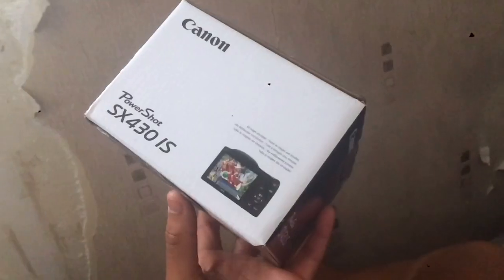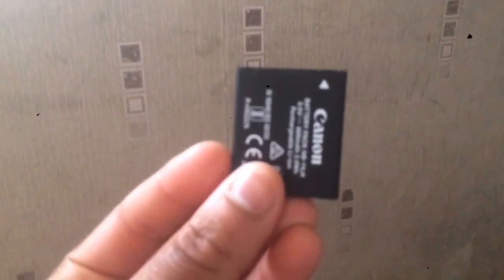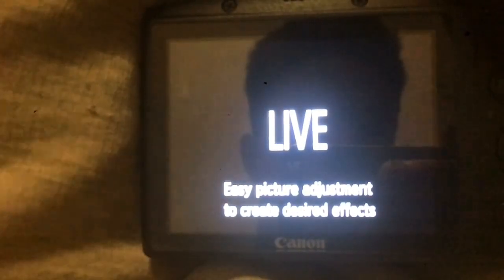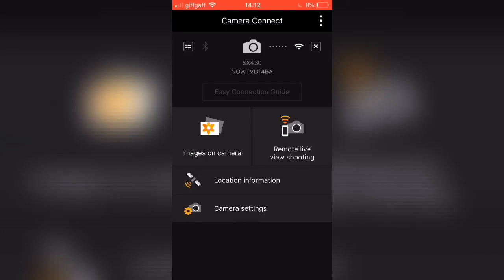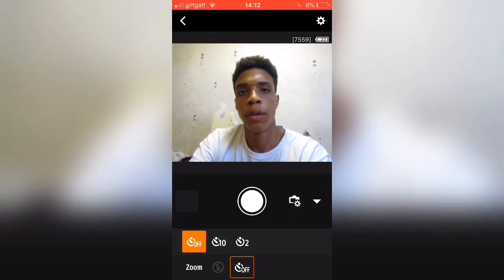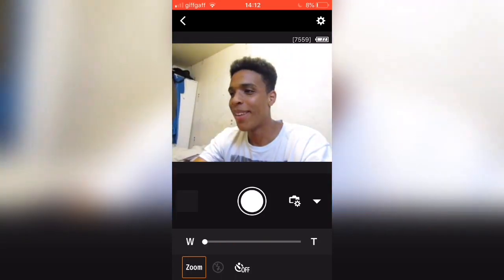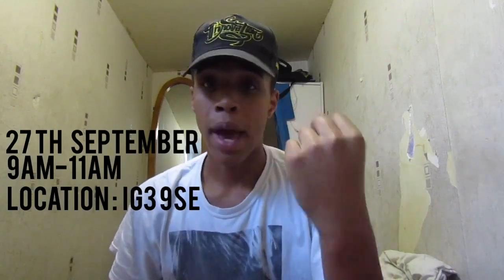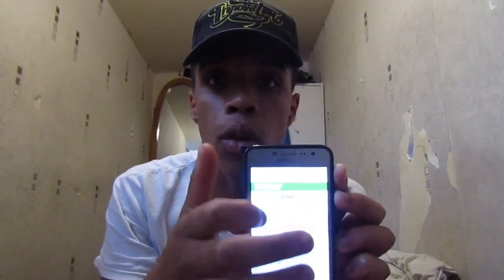Unboxing My new camera *CANON* Powershot SX430 IS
*This is an unboxing video*, still very amazed that this camera only cost £180 from Argos and still have a lot of potential but I will make another video on this and do a video on the pros and cons of this camera in the near future.